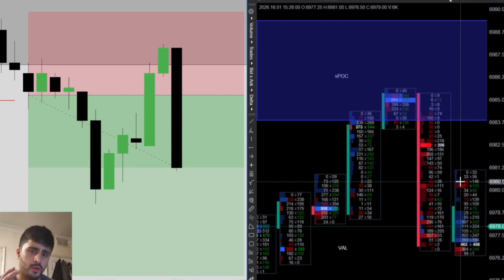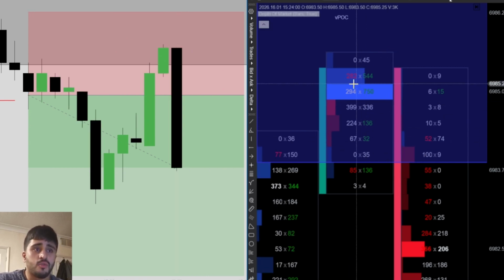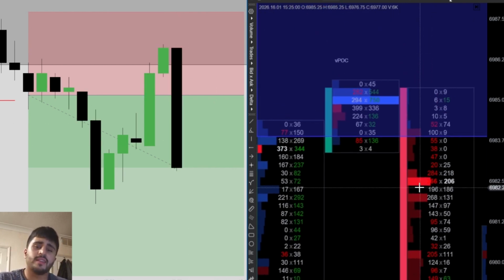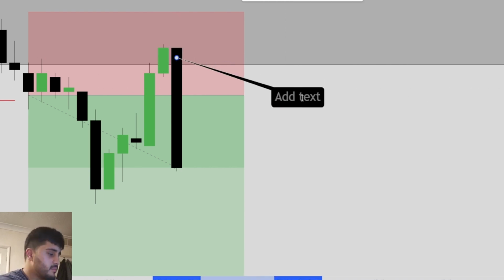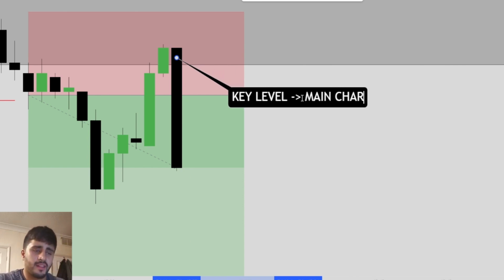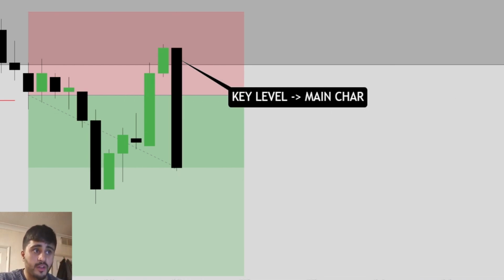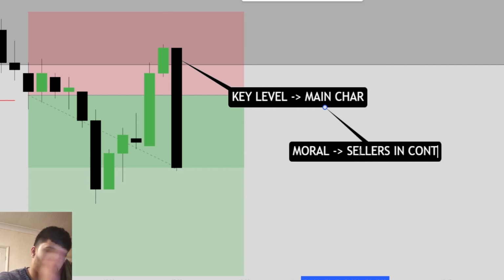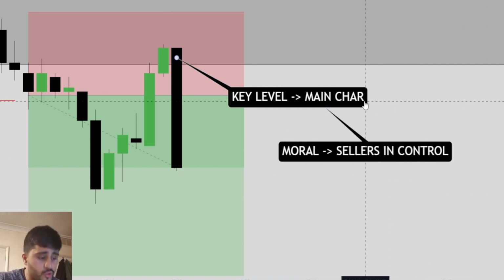Don't get trapped with this